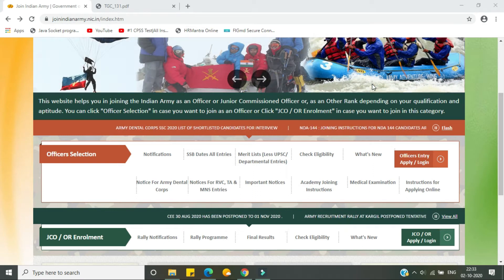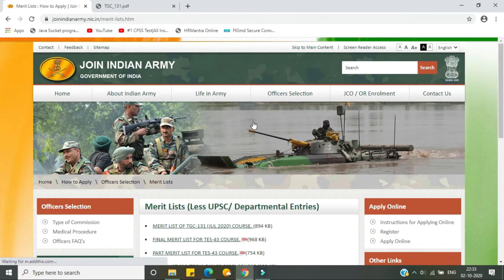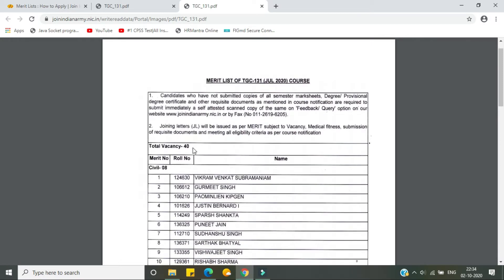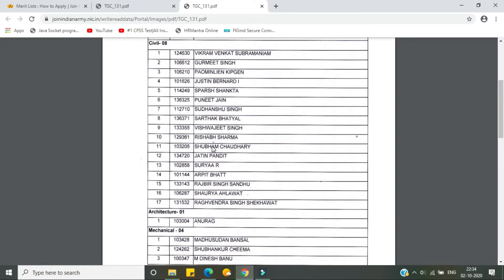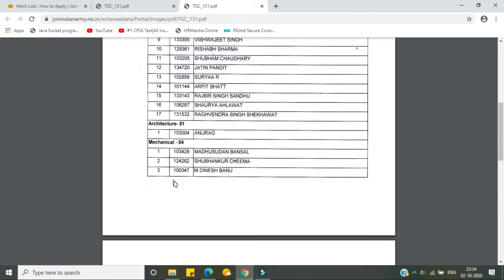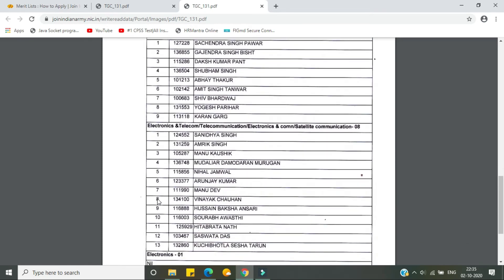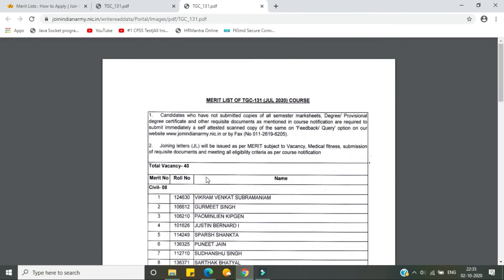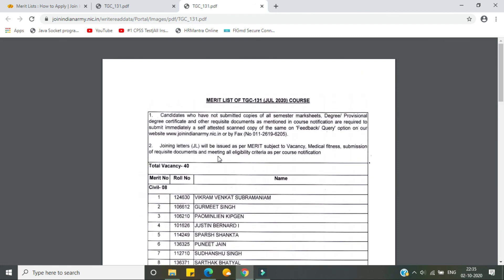TGC - 131 Merit LIST ( USE HEADPHONES / EARPHONES for good quality sound)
:::::GO Through the merit list to know the vacancies ::::::